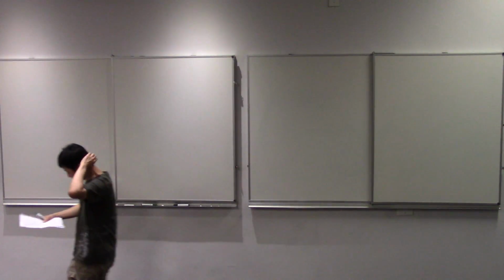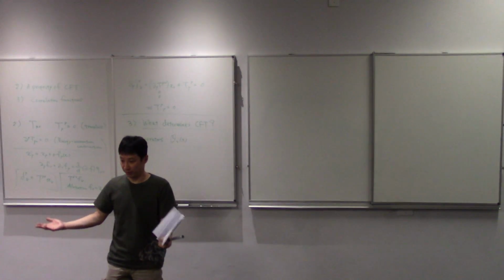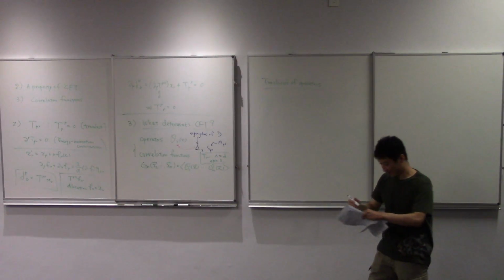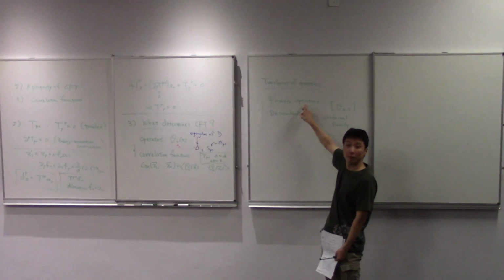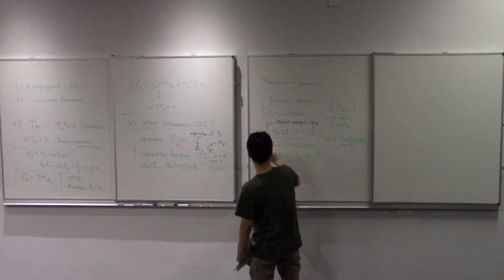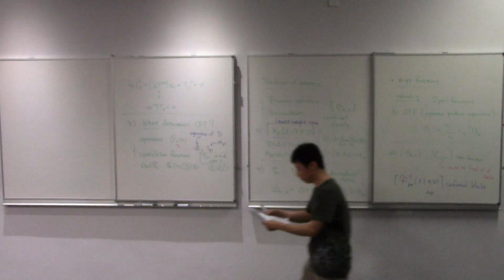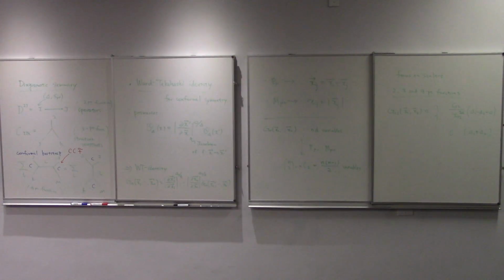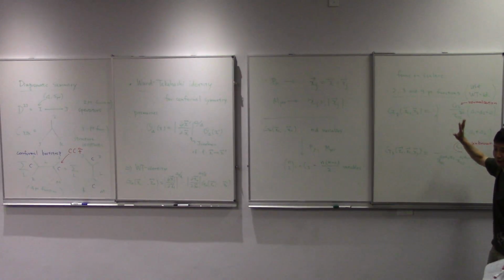Introduction to Conformal Field Theory, Part 2 of 2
Shinji Hirano, 15 September 2017, Joburg School on String Theory